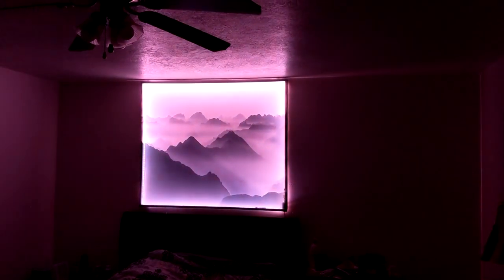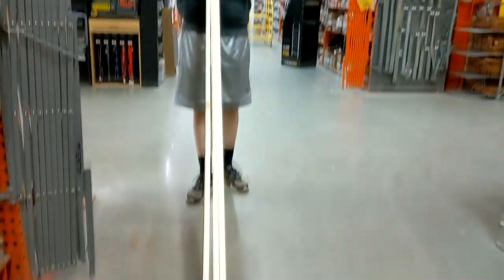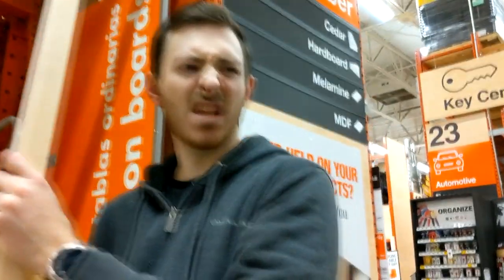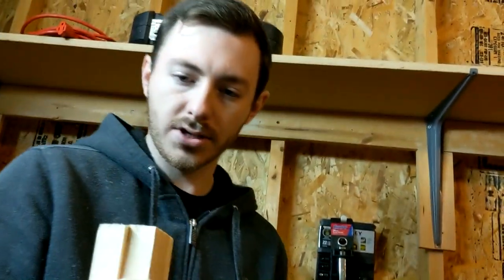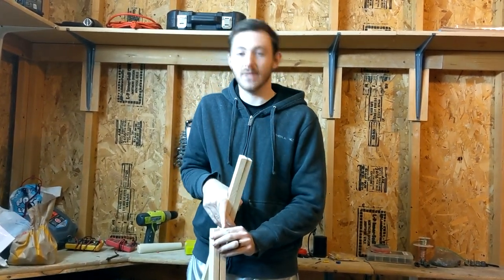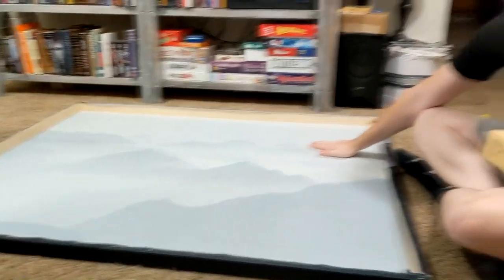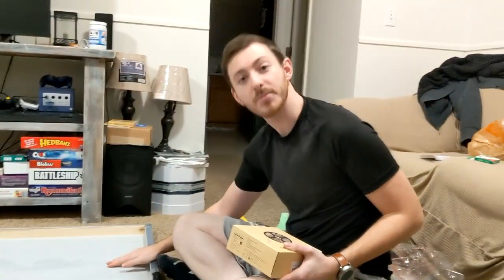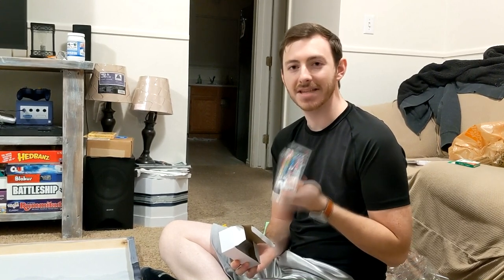How To Build An Illuminated Tapestry!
In this video I will show you how to make a cool illuminated tapestry!